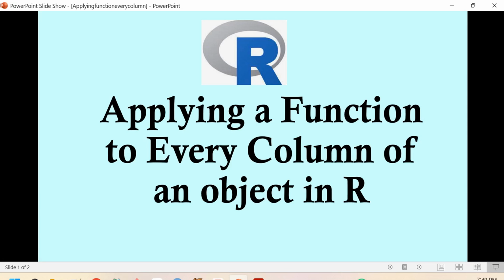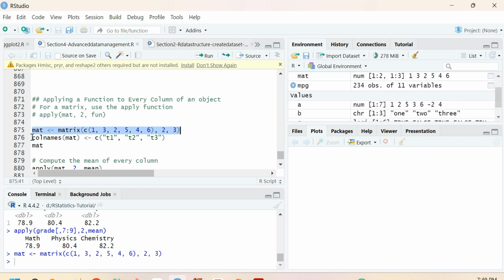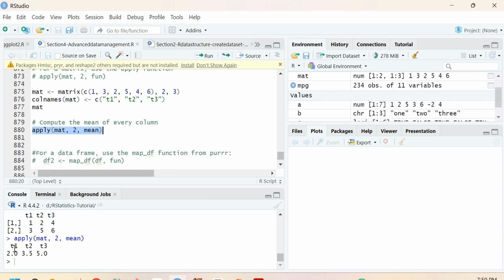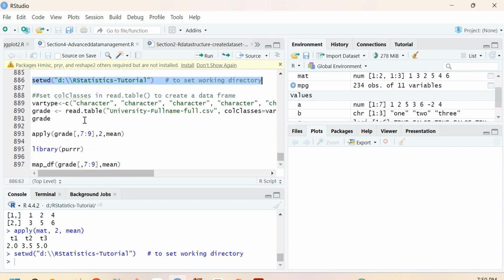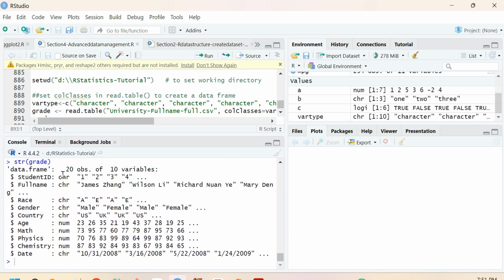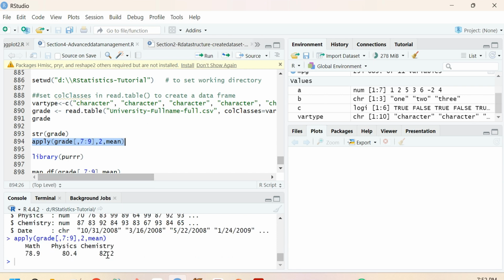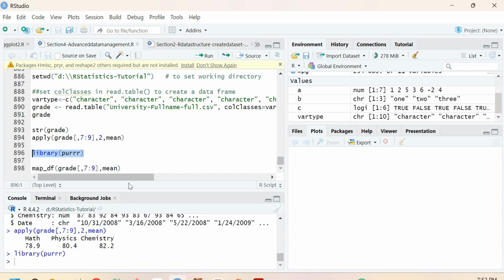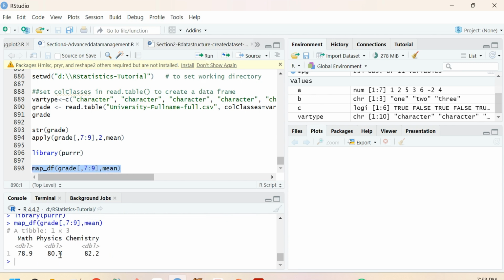R programming tutorial | Applying a Function to Every column of an object in R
apply() function is appropriate to apply a function to each column of a data frame or matrix. Alternatively, map_df() is suitable for applying a function to columns of a data frame in R . You have to install pakcage 'purrr' first.